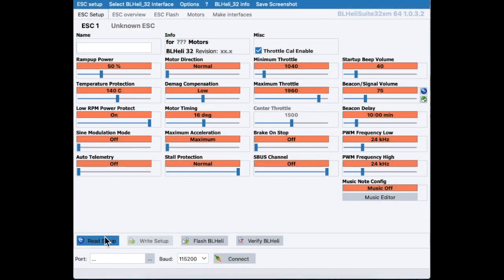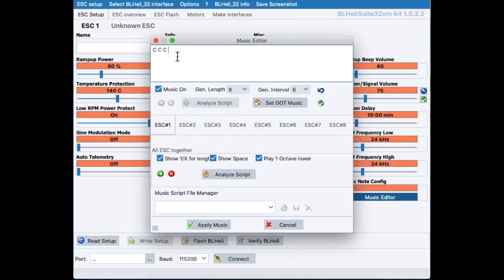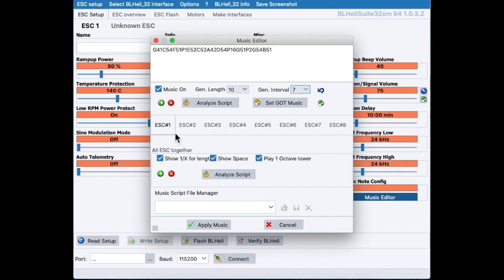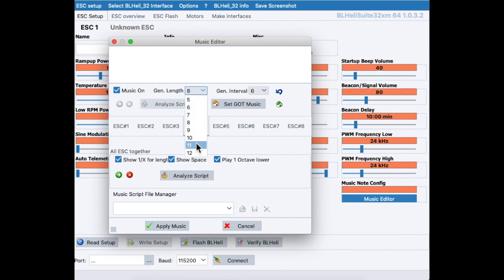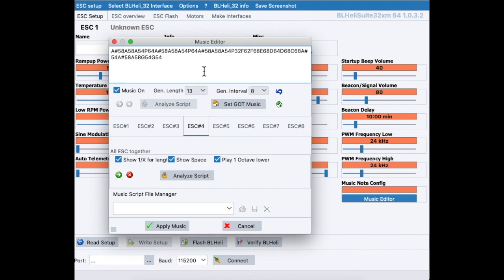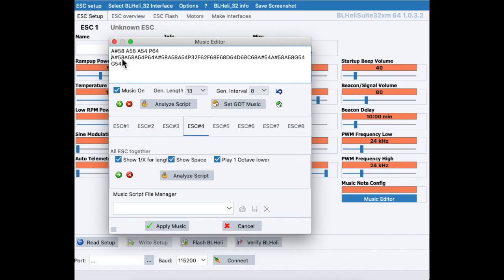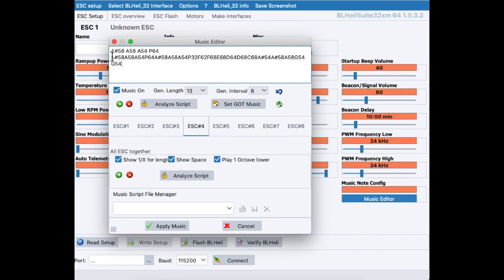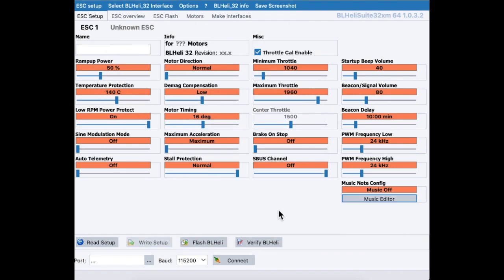Composing Quad Melodies Introduction to w/Roybert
Scratch the surface of musical composition for brushless motors.
We will go into a deep dive of composing.
This introduction gives the basics of notation for scripting.
A background in music of any kind is a big leg up. Hearing harmonies naturally and choosing notes by ear is an enormous benefit.
Using a keyboard can be very helpful in decphering what note to use.
This will be easy for musicians. It will be challenging for others.